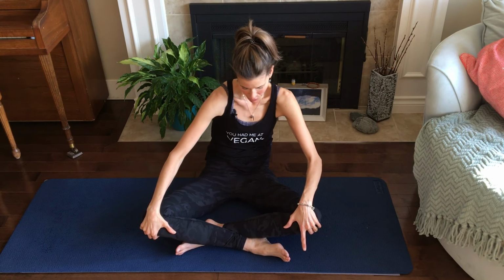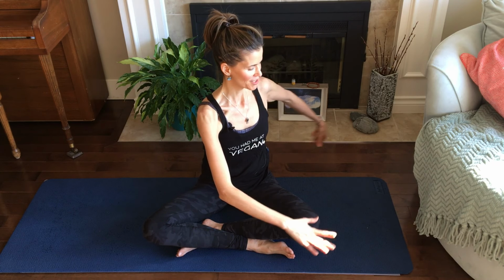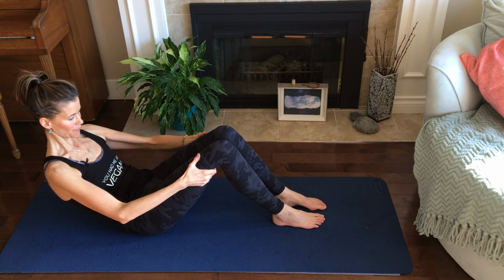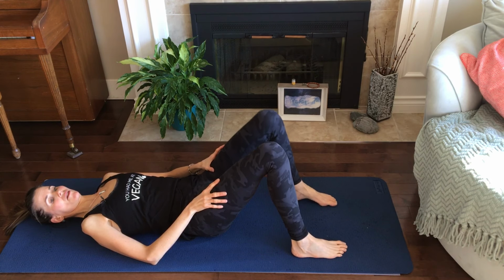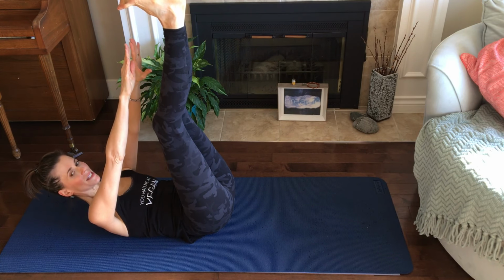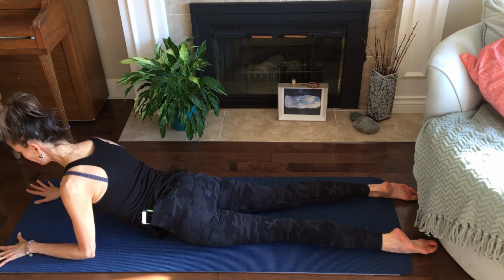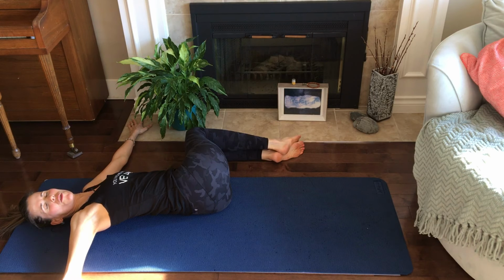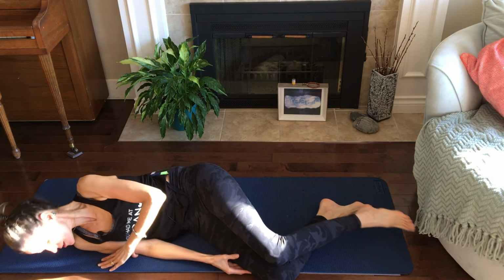Yoga CORE!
Strengthen deeper abdominal and core muscles with these yoga exercises. A strong core will support your spine, as well as yoga postures - and daily life! A strong core is far more than getting a six-pack (see full post ) Enjoy this practice! x and Namaste... Dreena

Consult with your physician before starting any exercise program. By participating in this exercise program, you agree that you are doing so at your own risk. By voluntarily participating in these this exercise program, you assume all risk of injury to yourself, and agree to release and discharge Yoga with Dreena from any and all claims or causes of action, known or unknown, arising out of Yoga with Dreena’s negligence.